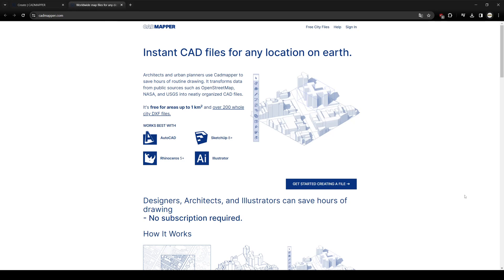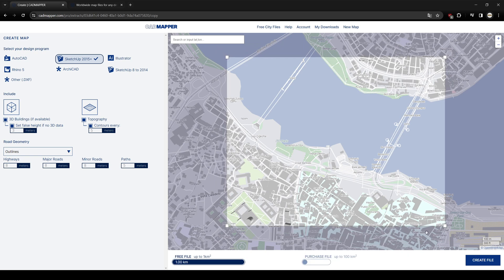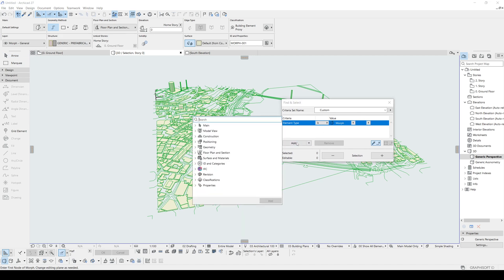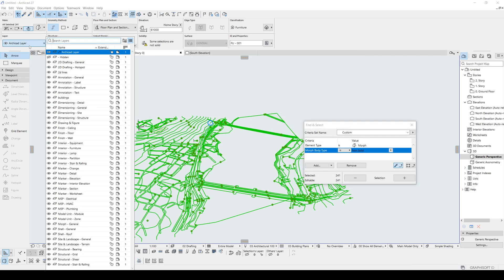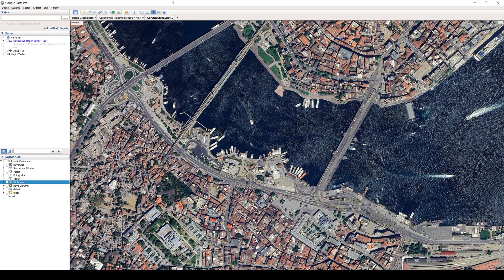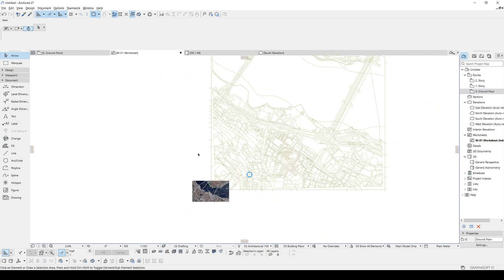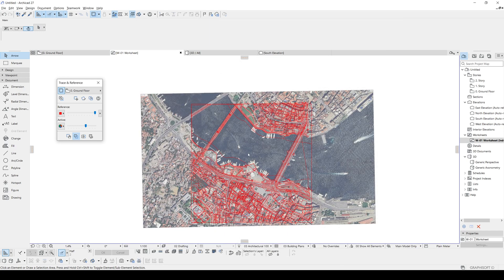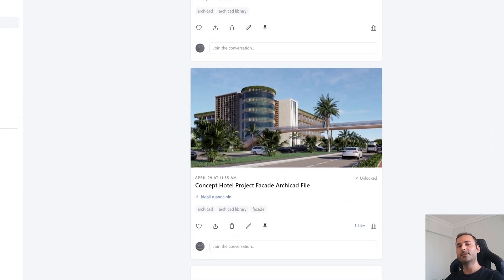Free Real 3D Landscape with Buildings in ARCHICAD using CADMAPPER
In this tutorial we will be using CADMapper and create a landscape from realworld GIS data for Archicad.

Software used: Archicad, CADMAPPER